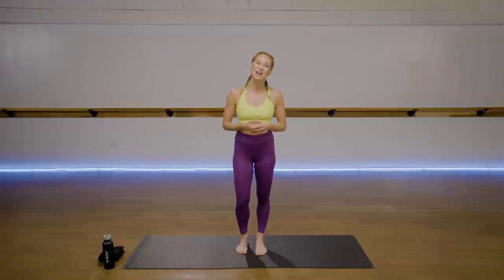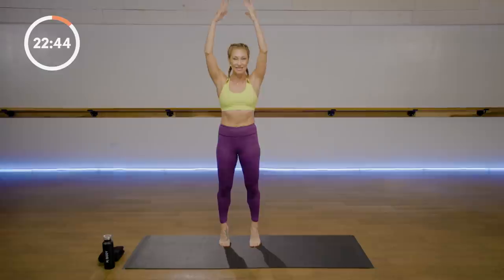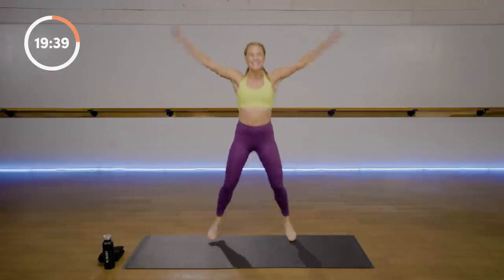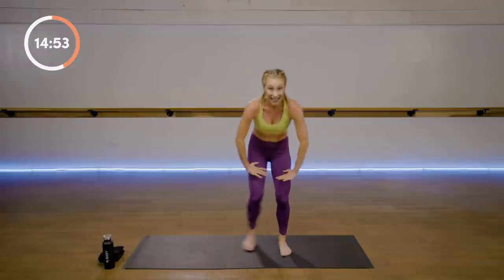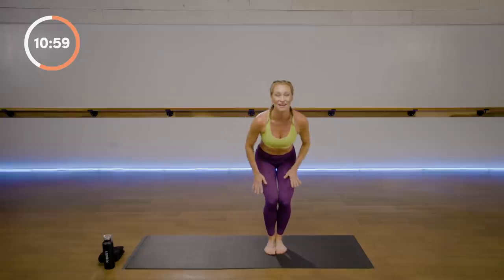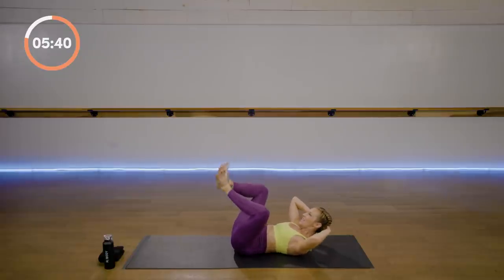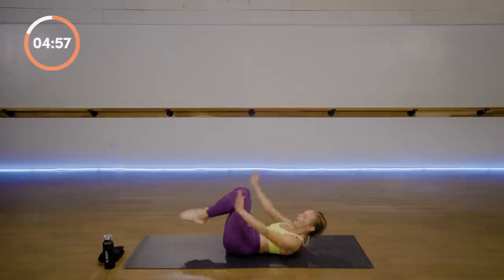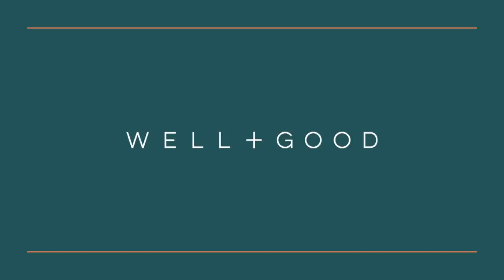26 Minute Cardio + Barre Workout with Marnie Alton | Trainer of the Month Club | Well+Good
Marnie Alton of M/BODY takes us through a full body cardio barre workout in just under 30 minutes! No equipment is needed today - just your body, some water, and a towel for a workout that is sure to bring the heat.

November's Trainer of the Month Club is all about barre with Marnie Alton. Today, she's bringing us a 26-minute workout that you can do at home - or anywhere! This barre class is sure to give you a boost of energy, and Marnie provides plenty of low-impact options for barre lovers of all levels. Let's get moving!